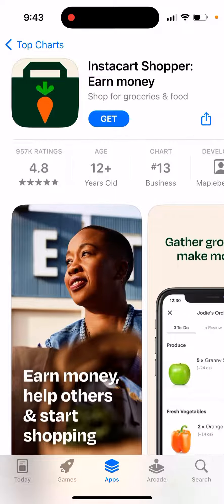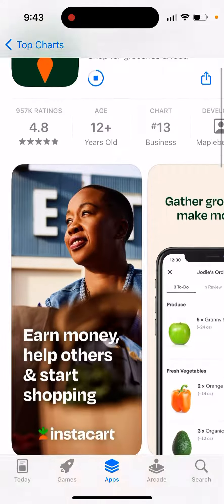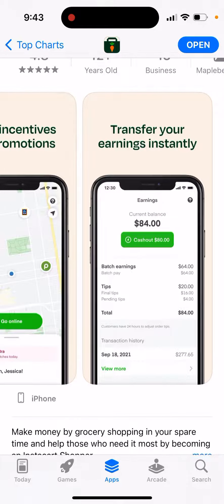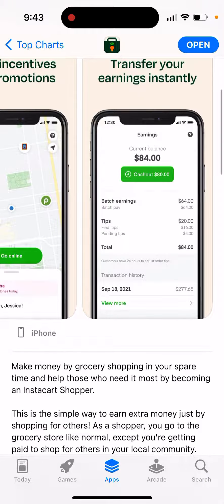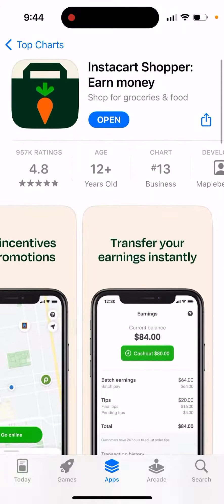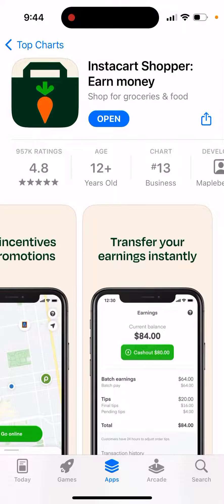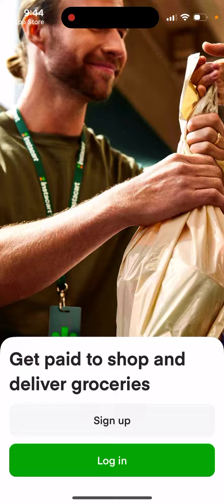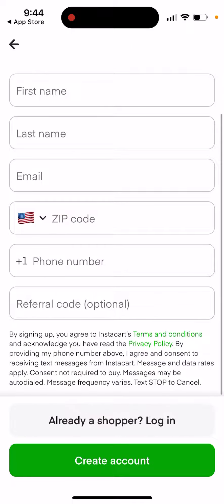Instacart Shopper app - how to install on iPhone?